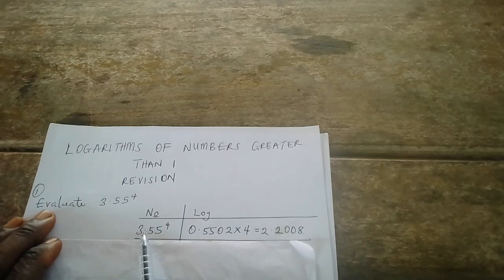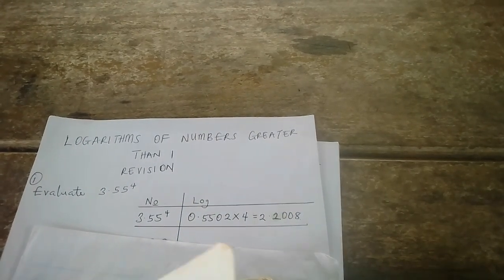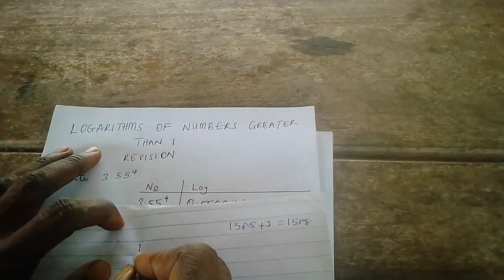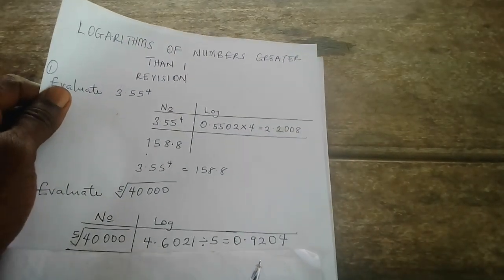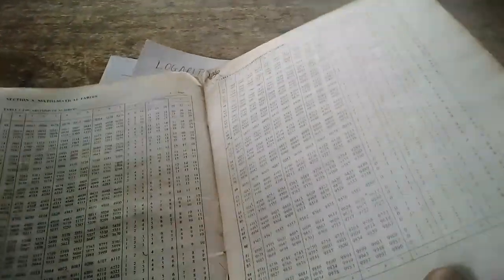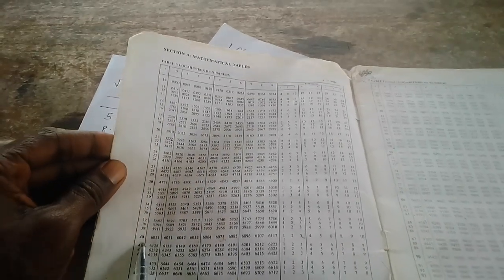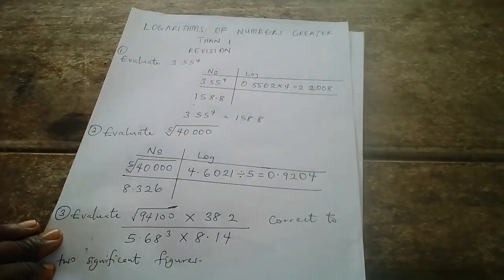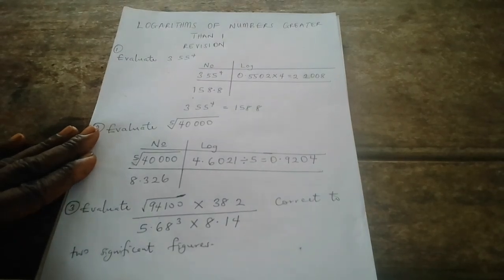Logarithms 1: Mathematics ss2 1st term